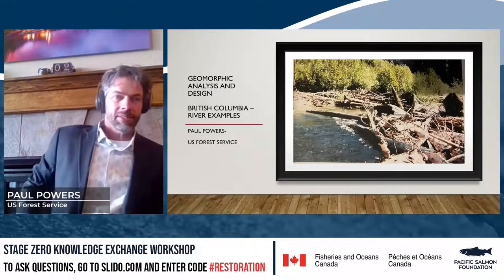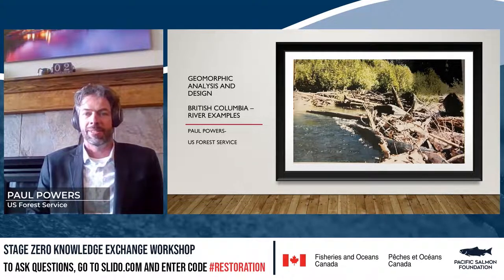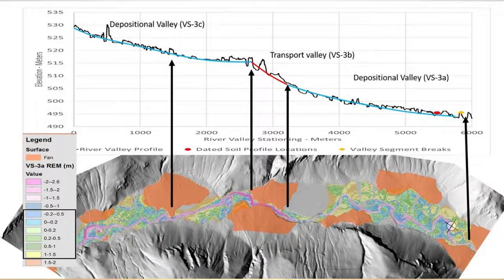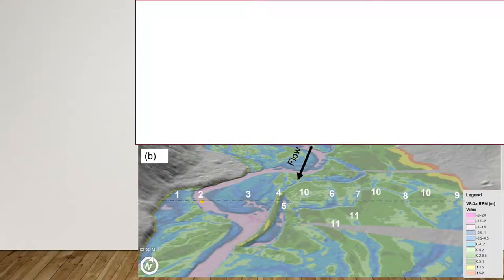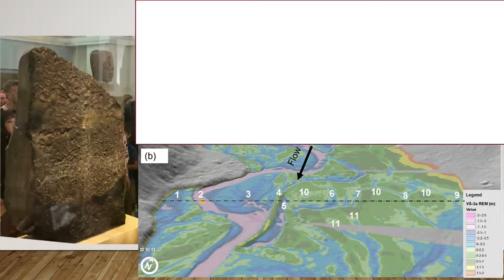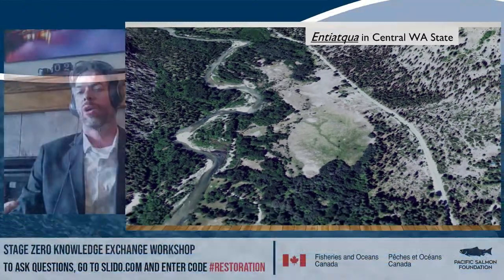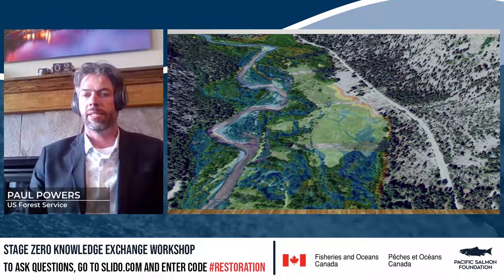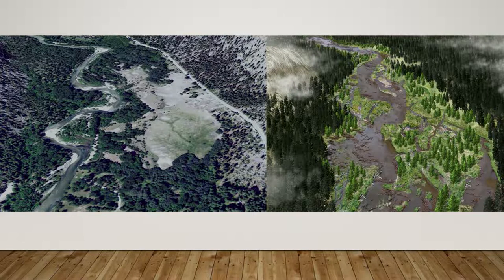Geomorphic Analysis & Design: British Columbia examples (Paul Powers)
Stage Zero Knowledge Exchange Workshop
Geomorphic Analysis & Design: British Columbia examples
Presenter: Paul Powers